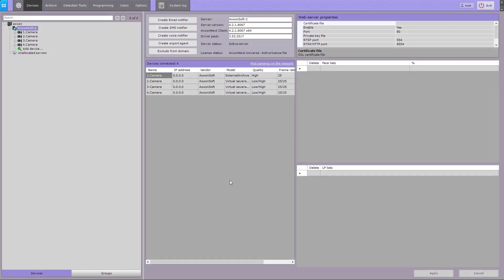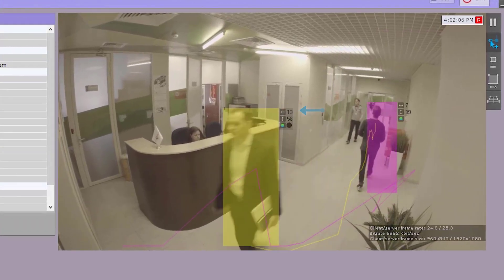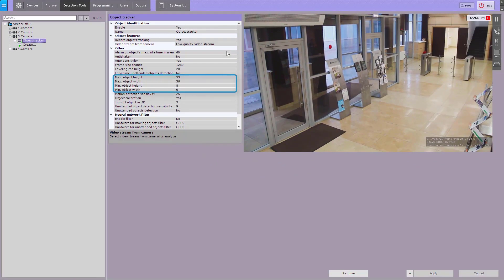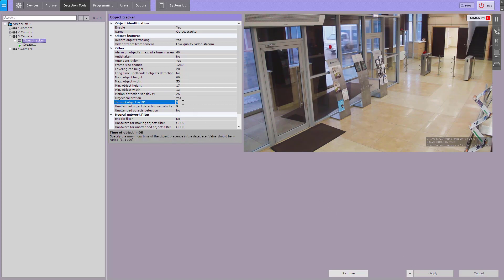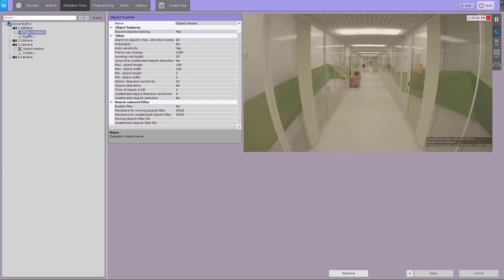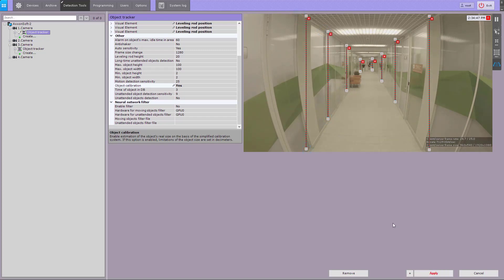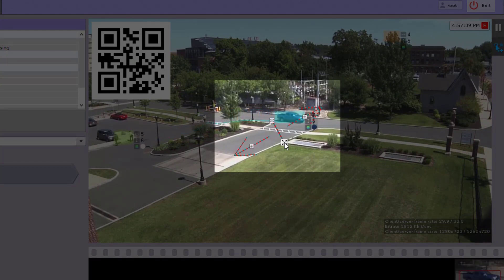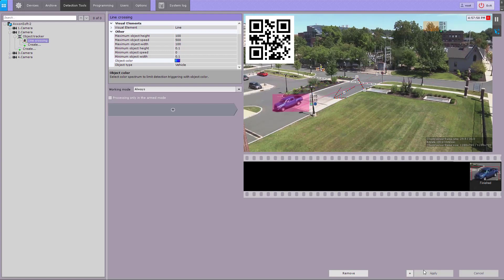Scene analytics detection tools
This group of detection tools makes it possible to filter set types of movement of an object in the scene. The user configures lines, polygonal zones and time intervals, and the system detects events corresponding to the set criteria. Scene video detection tools capture:
when an object crosses a straight line in a selected direction;
when an object crosses a polyline in a selected direction;
an object remaining in a zone more than 10 seconds.
an object abandoned in a zone.
Any of these tools can be fine-tuned to track a specific object: a person, an automobile or all objects.

Founded in 2003, AxxonSoft is a leading developer of smart integrated security and video surveillance systems. The company's portfolio for the Safety & Security market boasts over 150,000 projects with 2.5 million cameras installed. AxxonSoft has more than 5,800 certified partners in 100+ countries, which perform over 1,500 installations every month. With 46 offices around the world and international call center, the company provides its partners with fast response times and exceptional support in every corner of the globe.